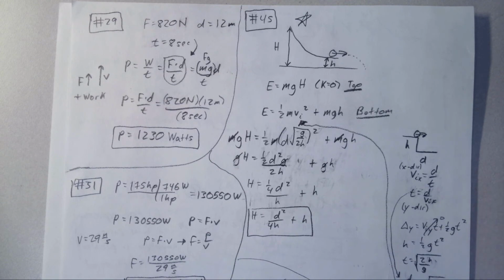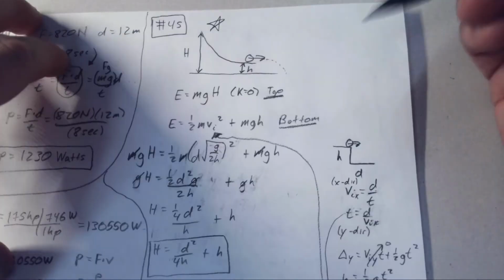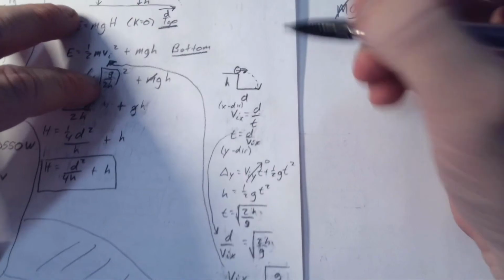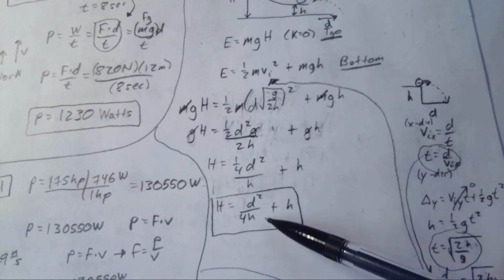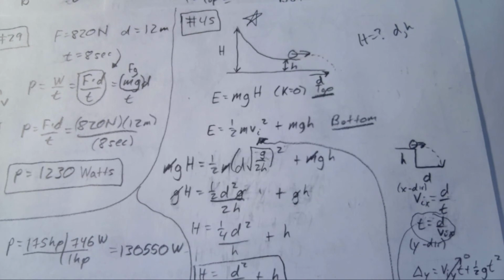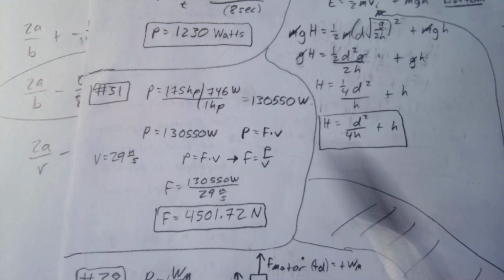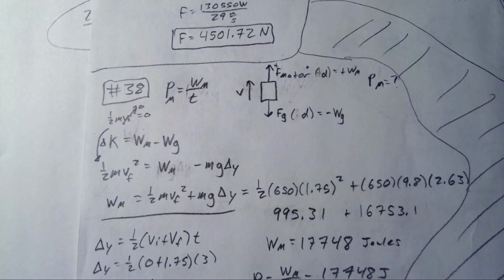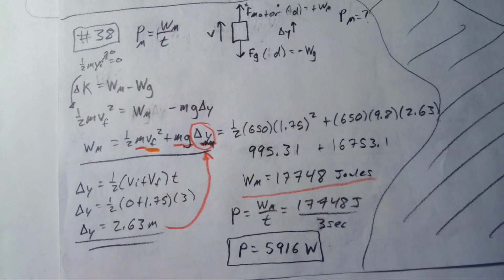(Dahlstrom) AP Physics - HW Study Session - Ch. 8 - Problems #45 (a little of #27), 29, 31, 38